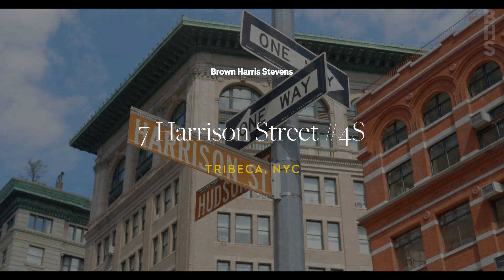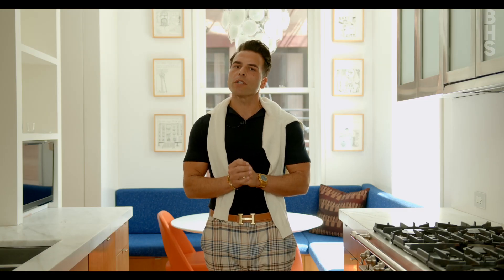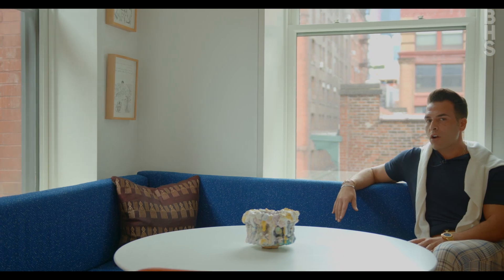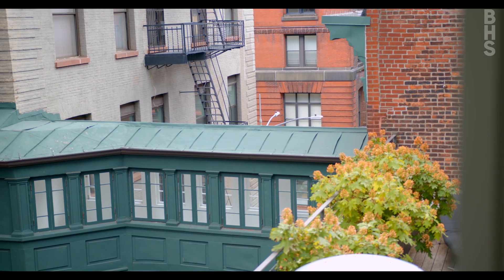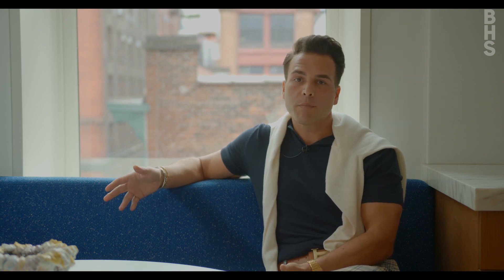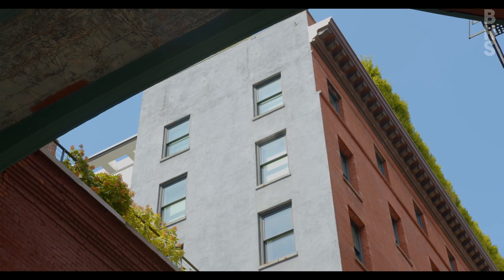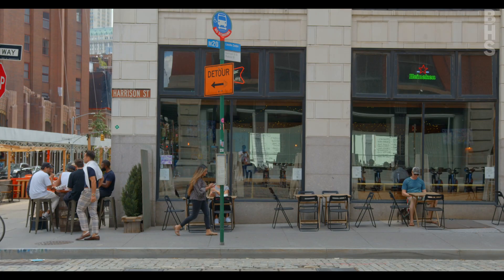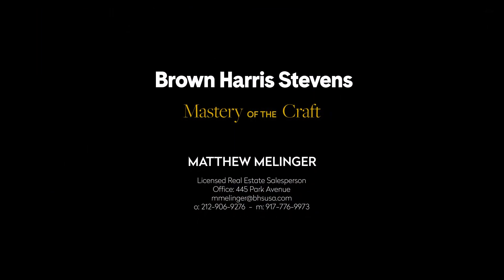7 Harrison Street 4S - Tribeca, NYC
7 Harrison Street 4S - Tribeca, NYC - Web ID: 21990601

Matthew Melinger
Licensed Real Estate Salesperson
Office: 445 Park Avenue

Listing Details

New Listing
Tribeca, NYC
Type: Loft
Price: $5,500,000
Maintenance/CC: $3,877
Monthly real estate tax: $2,865

Info & Amenities

Type: Loft
Rooms: 6.0
Bedrooms: 3
Bathrooms: 3.0
Kitchen: Eat In
Air conditioning: Central Air
Washer and dryer: Yes
Period: Pre-War
Built: 1900
Building Type: Loft
Doorman: Yes
Attended lobby: Yes
Pets allowed: Yes